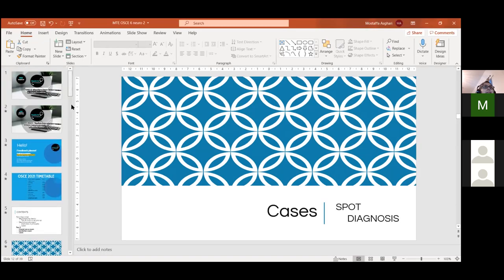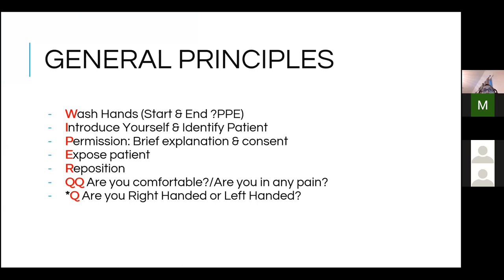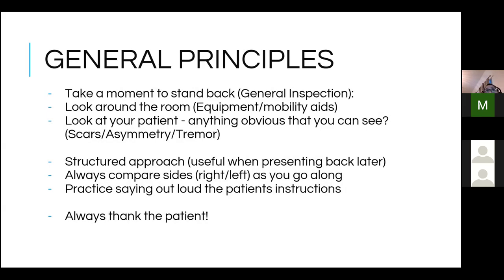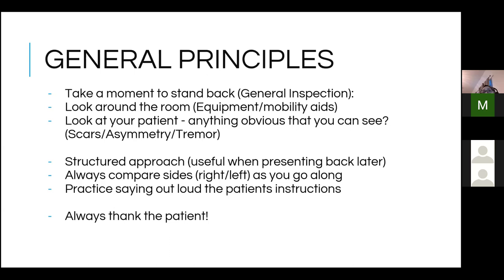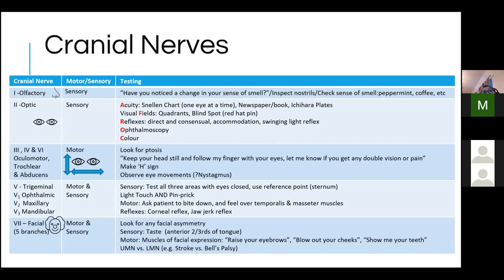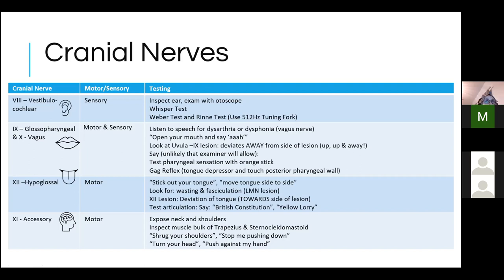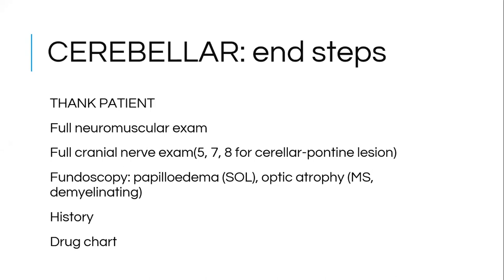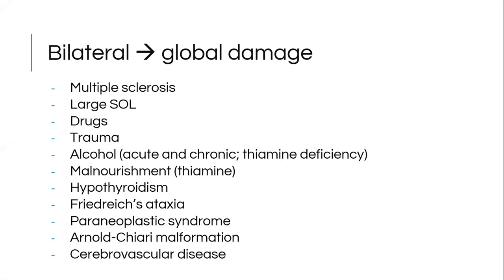OSCE Masterclass 6: Approach to neurology OSCE examination - cranial nerve and cerebellar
This talk is aimed at medical students and covers the cranial nerve and cerebellar examinations